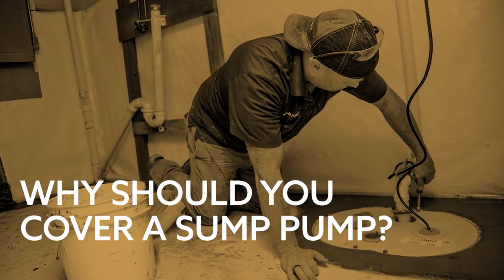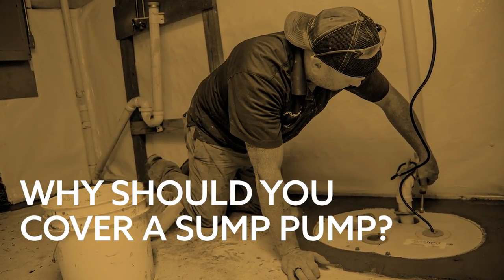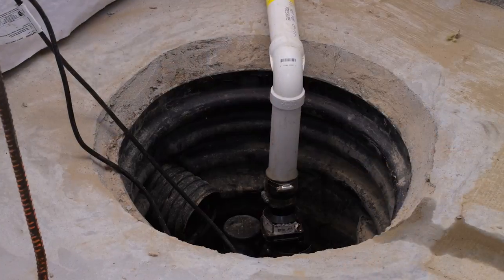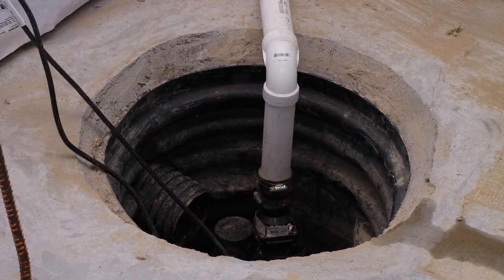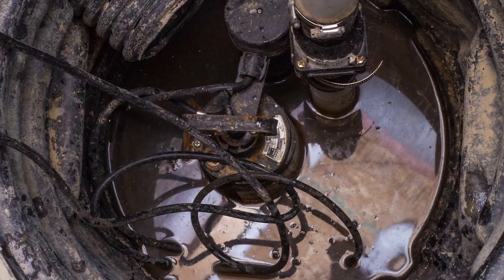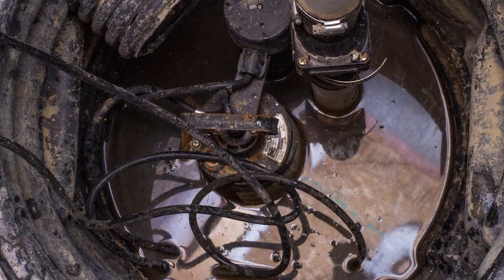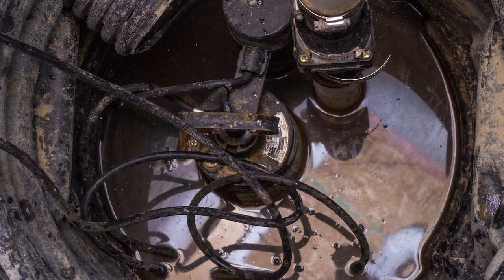Why should you cover a sump pump?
Aaron goes over the benefits of covering your sump pump and how it helps keep your home and basement safe.

Let Thrasher help you with foundation repair, basement waterproofing, concrete repair, and more.

VIDEO NOTES
In new construction, it's pretty common to have a sump pump either without a lid or with a lid that has an opening on it. Here at Thrasher, we believe in doing things a little bit differently, and we want to have our sump pump lids sealed right from the the start. The reason for that is, first off, when you're letting when you have a drain tile system going around your home and it's all feeding into the sump pit, it's allowing earthy smells, moisture, humidity from that sump pump and your drain tower in the basement all coming over that sump pump. It's allowing it to get into your living space in the basement because the sump pumps not sealed. So you want to seal that to prevent all that moisture, earthy smells from getting into the home.
And that's something very tangible that people can feel, and that's something that people just don't want to have. The other reason you'd want to seal a sump pump is to keep rate on gas from getting into your home. So rate on gas is a gas that you can't taste, see, smell, and it's a silent killer that people aren't thinking about. But you can actually be getting that into your home through an open sump pit as well. So you want to have a sealed sump pit for keeping Earth, moisture, humidity, earthy smells out of your home and for keeping radon gasses out of your home when you're sealing.
The other thing to be thinking about when you're sealing your sump pit or putting a lid on your sump pit is a lot of times contractors will seal it so you can't get back into that sump pit. If you do that, you can't get to your sump pump that is actually inside that sump pit. And that sump pump is a mechanical device. And like all mechanical devices, will eventually need to be maintained and replaced. They just have a life expectancy of them.
And so you want to have a sump lid that you can actually remove and be able to get to that sump pump and access it. So the sump pump lids that we use are easily removable. They'll seal out the rate on gas, humidity, the earthy smells, but will allow you, as the homeowner or as a contractor to be able to get into that sump kit and get access to your sump pump.